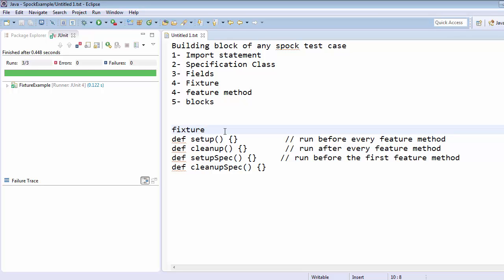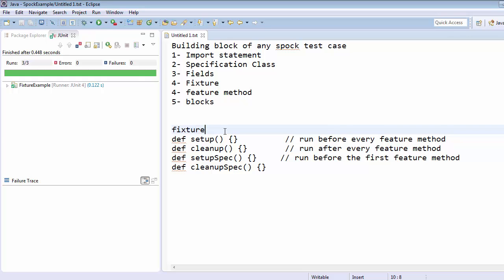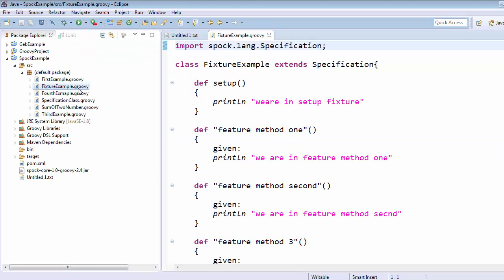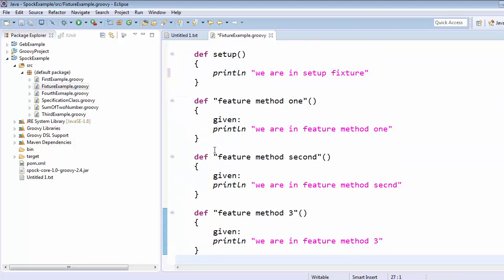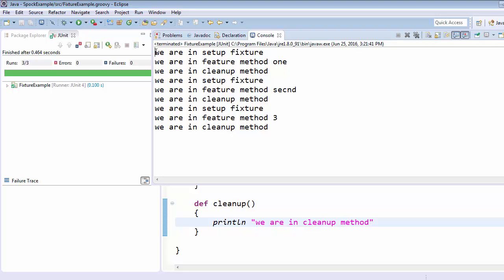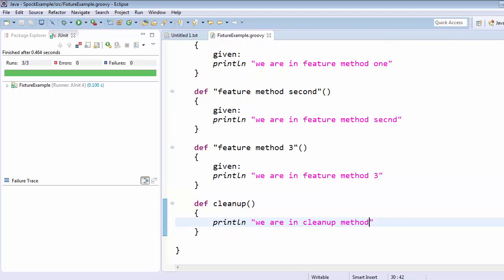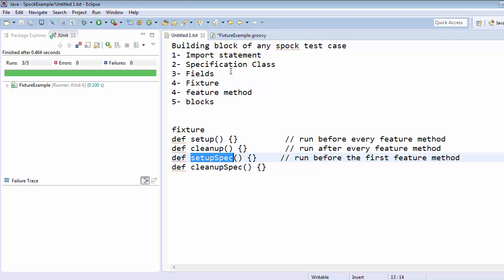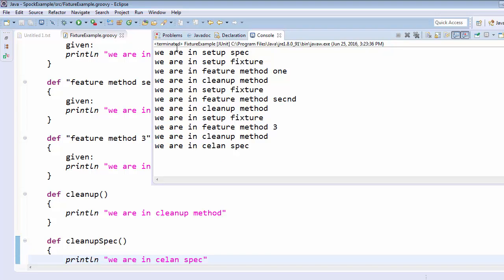Fixture methods in Spock